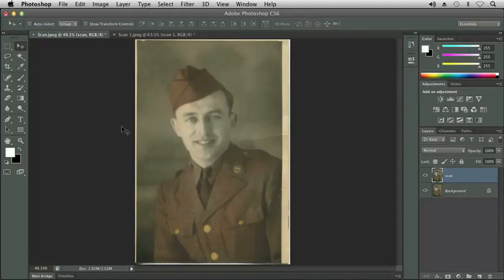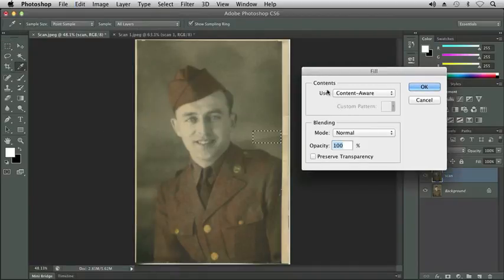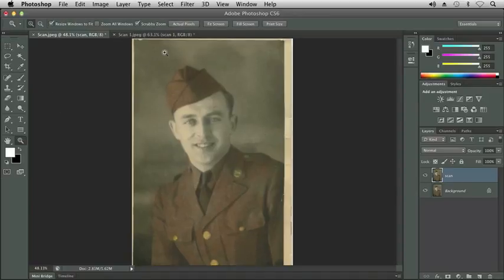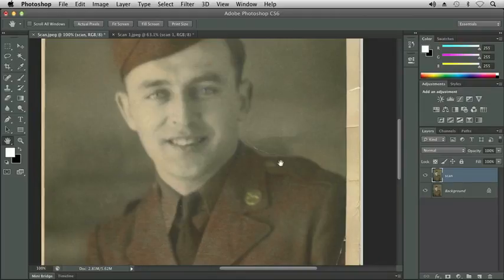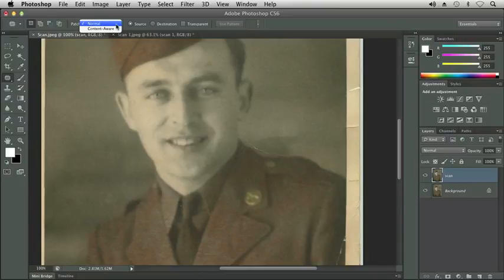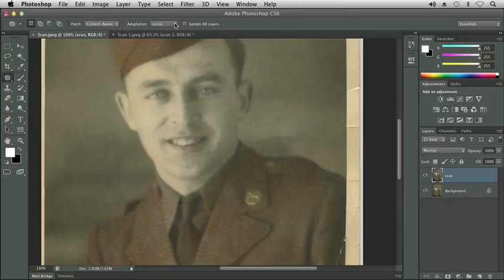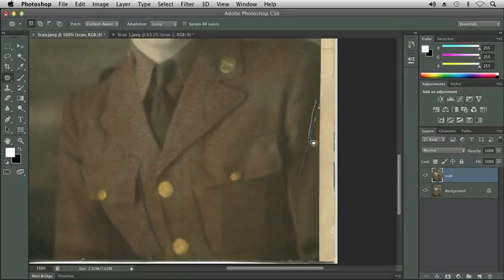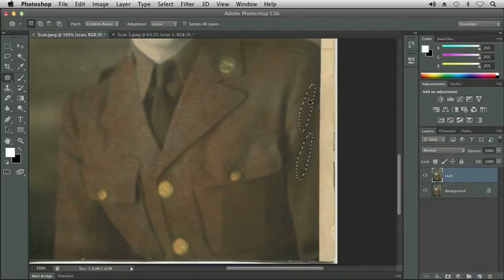Photoshop CS6 Essential Tutorial :